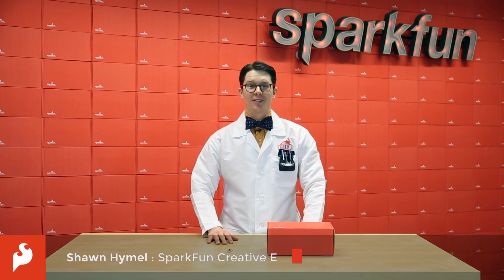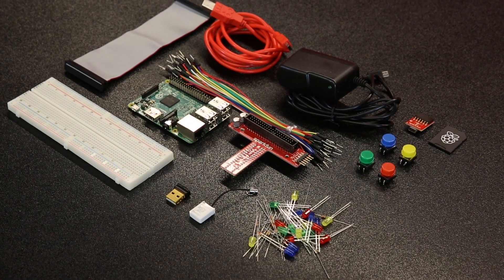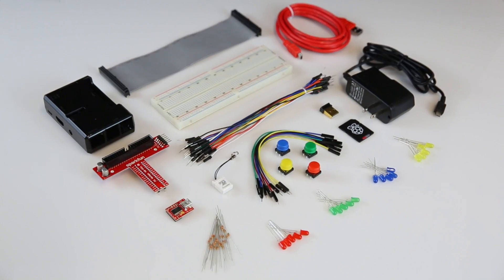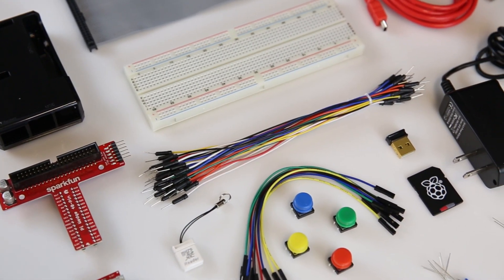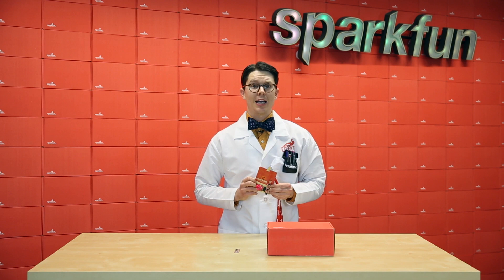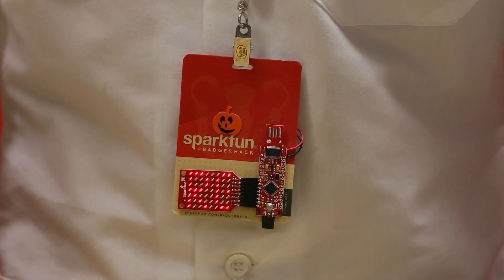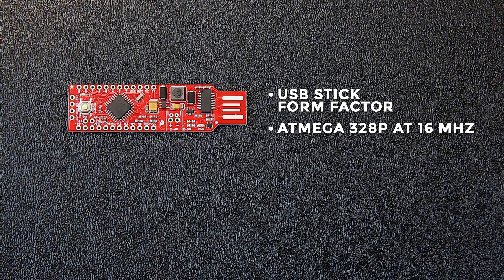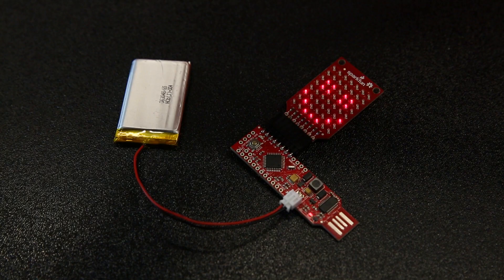SparkFun 1/29/16 Product Showcase - Raspberry Pi 2 Accessory Kit and RedStick